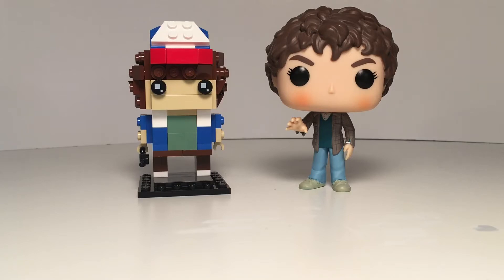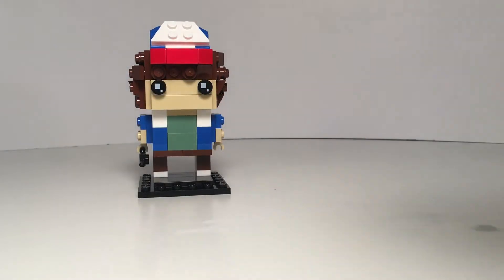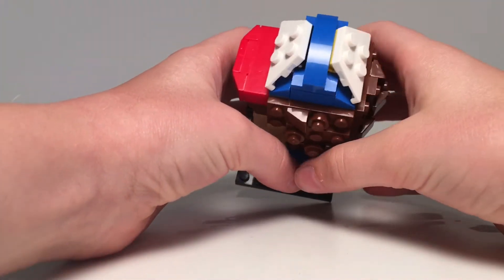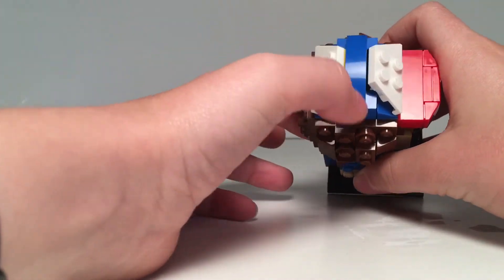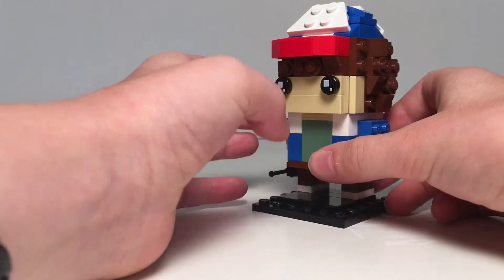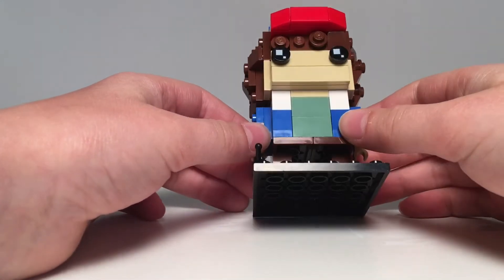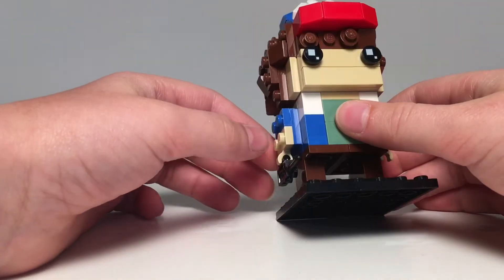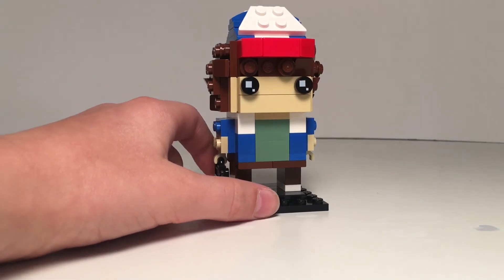Custom Brickheadz: Dustin from Stranger Things!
To eat yo-yos or to not eat yo-yos... that is the question...